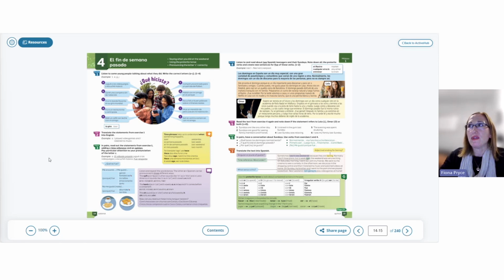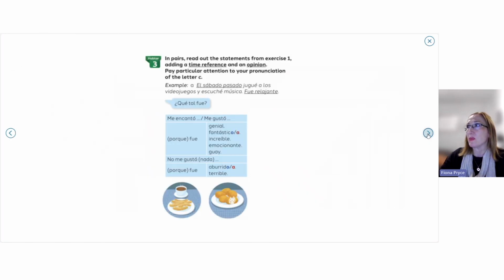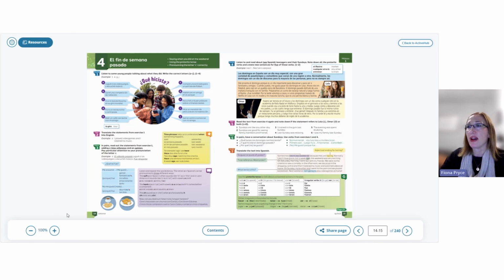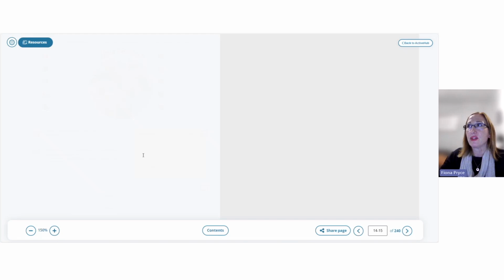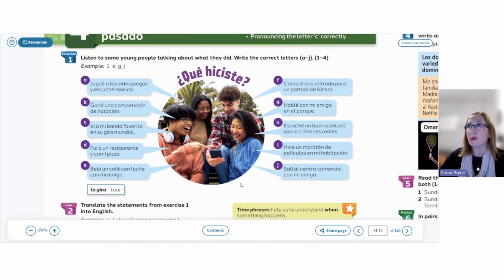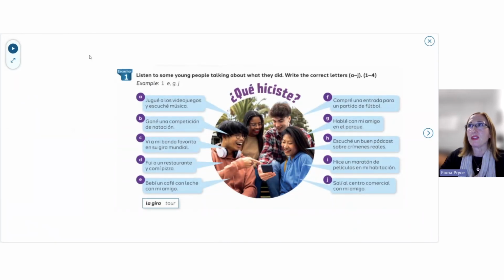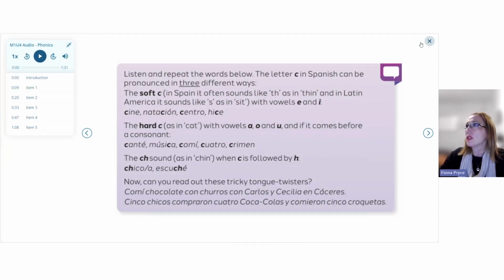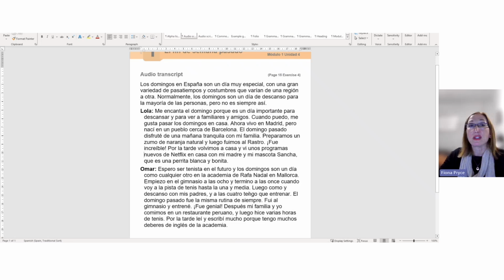Using the zoom function in ActiveHub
This video will show you how to use the zoom function in ActiveHub. For further support using ActiveHub, visit our HelpHub